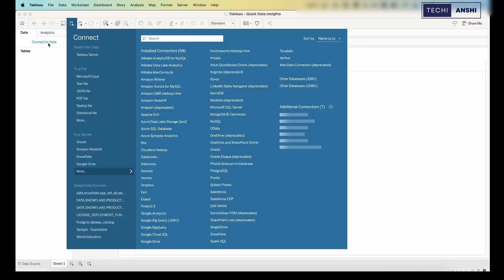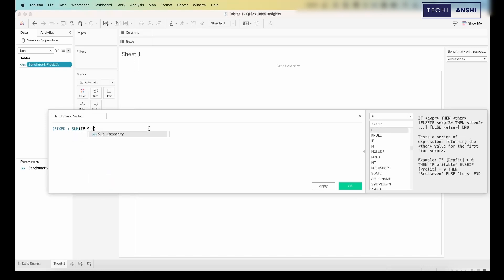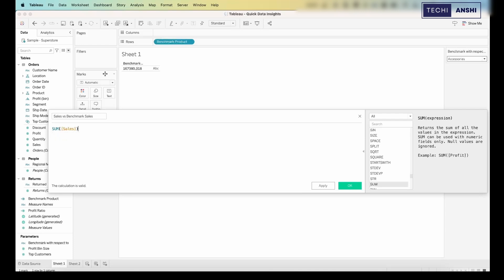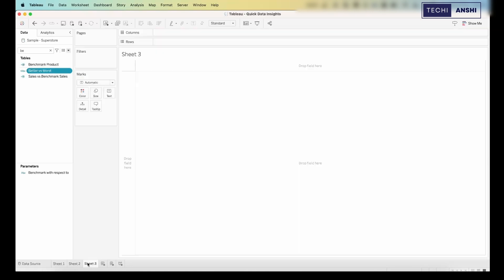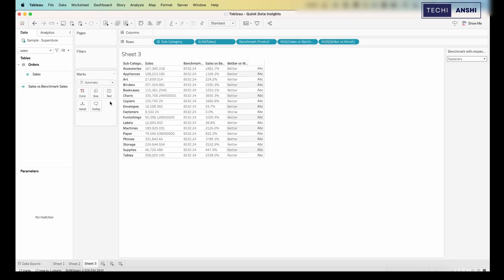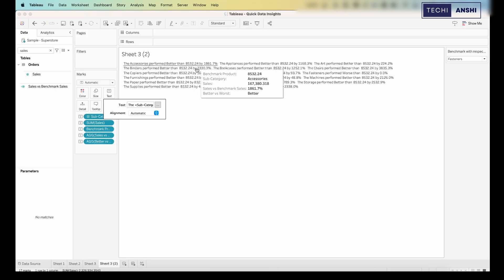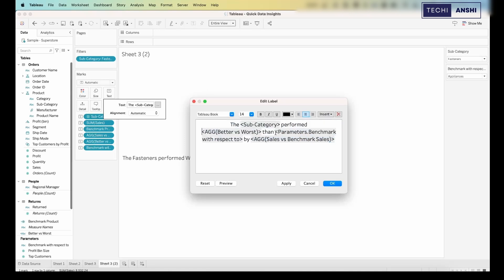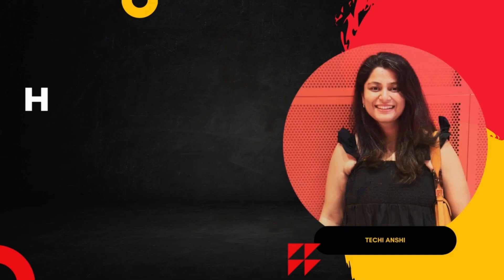How to Generate Quick insights from data using Tableau simple calculations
Hi
In the fast-paced world of data analytics, the ability to extract actionable insights swiftly is a crucial skill. This video will guide and empower you to harness the full potential of Tableau's simple calculations, enabling you to generate quick and meaningful analyses from your data.

Whether you're a seasoned Tableau user or just starting your analytics journey, this step-by-step walkthrough provides practical tip and technique to expedite your data exploration process. Learn how to leverage Tableau's powerful calculations to gain valuable insights without the need for complex coding or advanced statistical knowledge.

Let's Learn something new!!